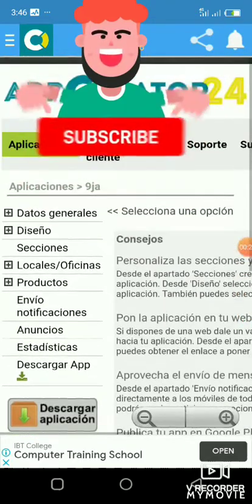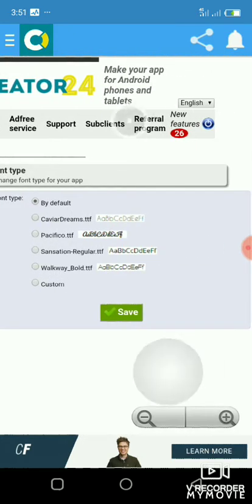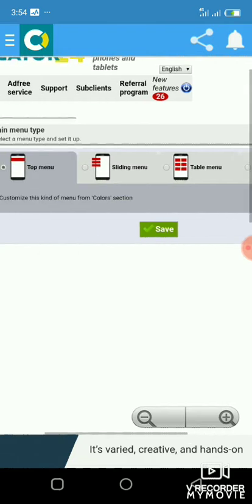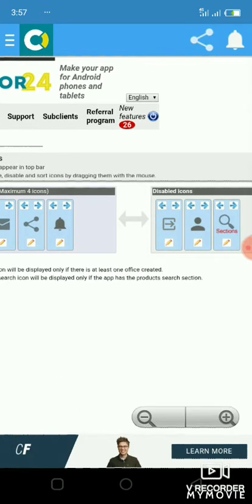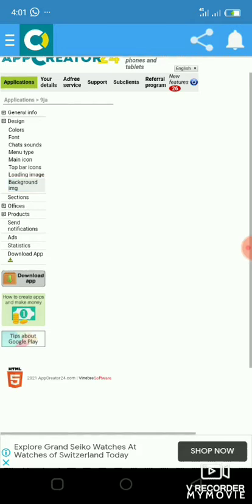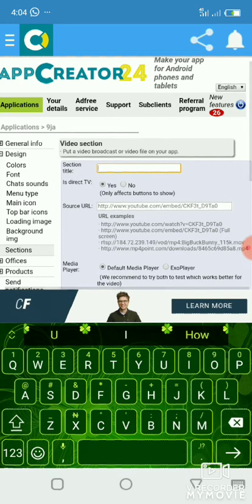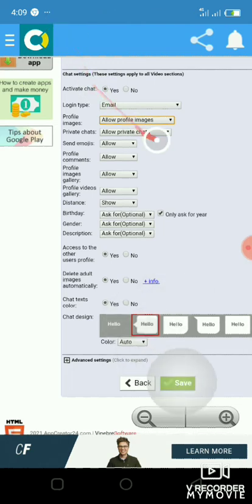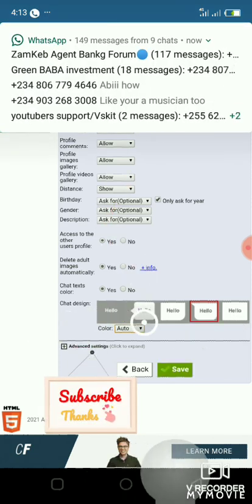How to create and Design mobile apps with your phone part 3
You can make money online by creating mobile apps for yourself and make cool cash